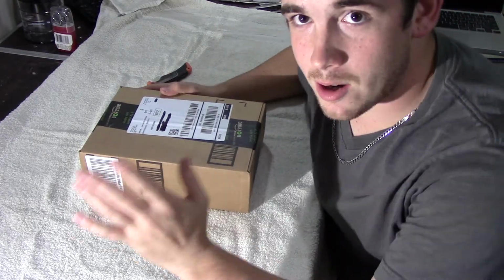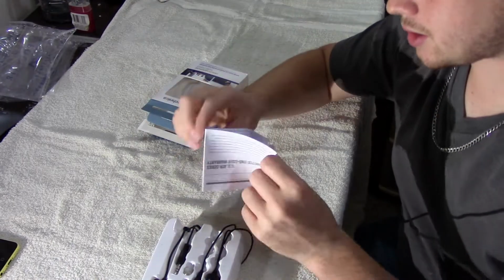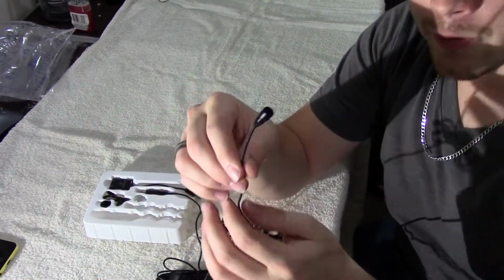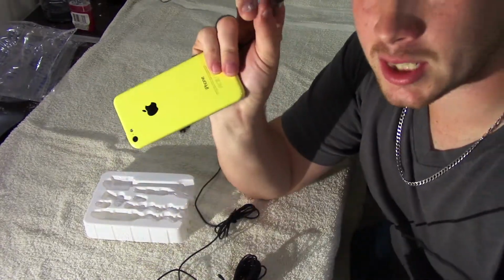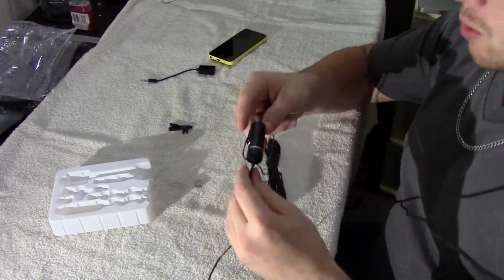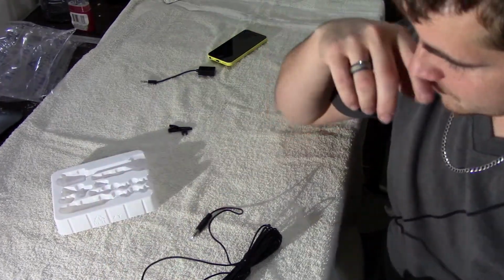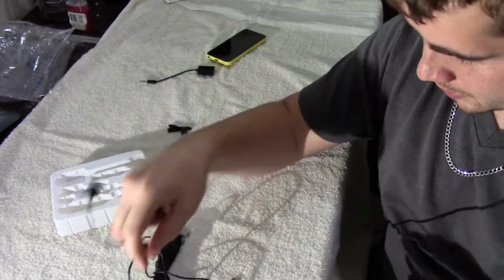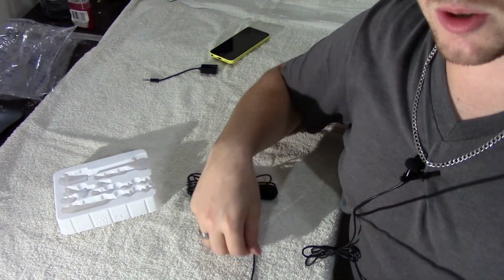Audio Technica ATR3350iS Lavalier Microphone | Review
I finally made some improvements on the channel. I purchased an inexpensive microphone that gives me 100% better results.

If you want one of these microphones for yourself you can purchase it right

Thank you for all the support guys.